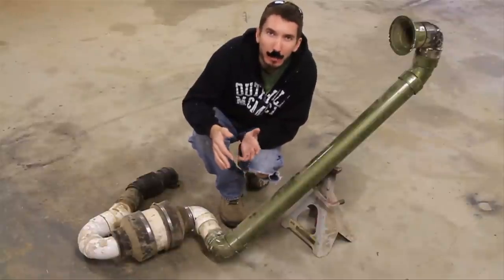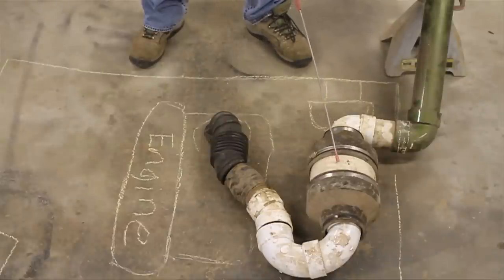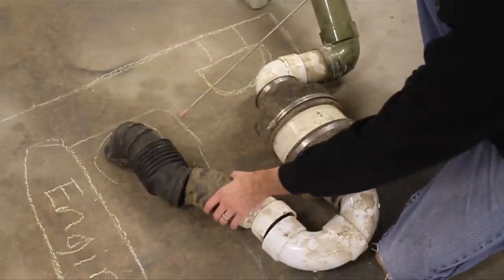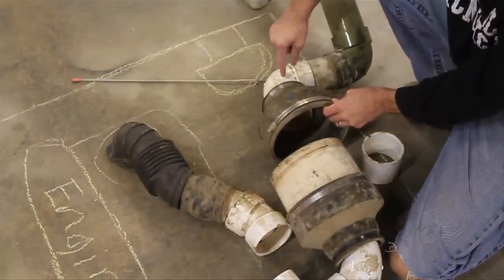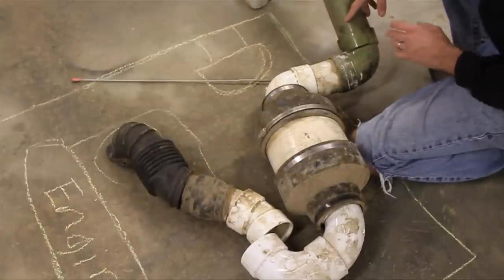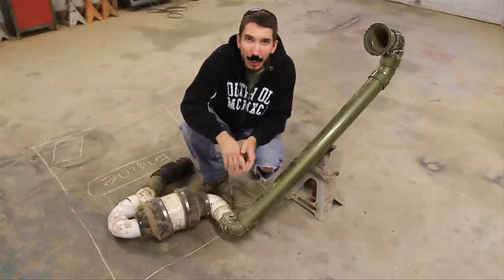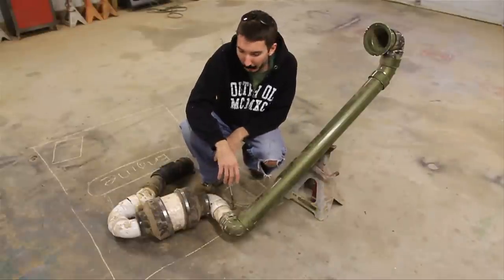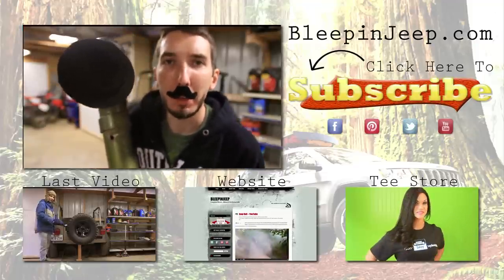How To make your own Snorkel out of PVC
Check out this video of how to make your own snorkel using PVC.  I found this in the garage sitting around and don't want to install a snorkel at the moment but I thought the PVC pieces would be a great learning tool to show you how I made my own DIY snorkel for the Jeep Cherokee.